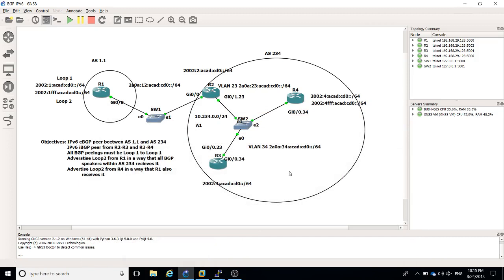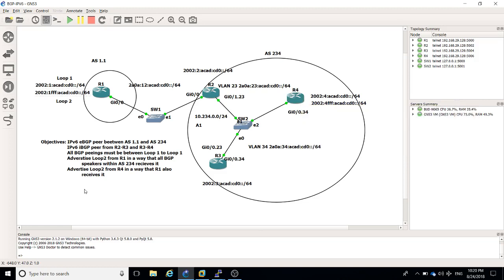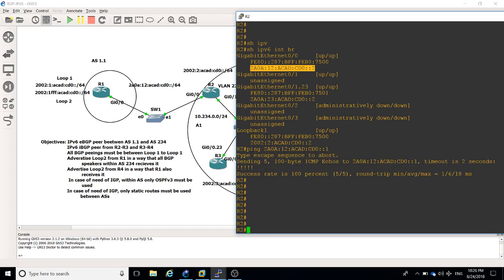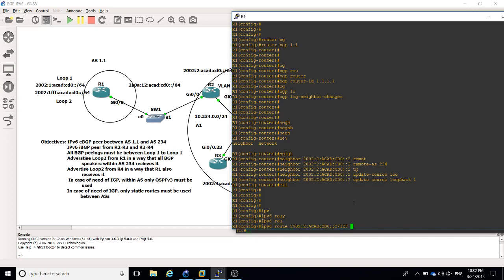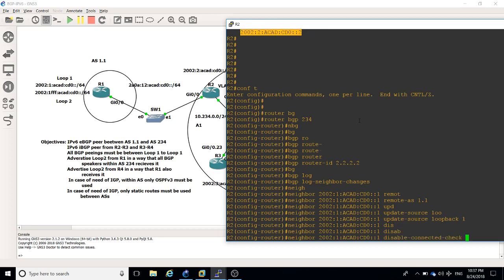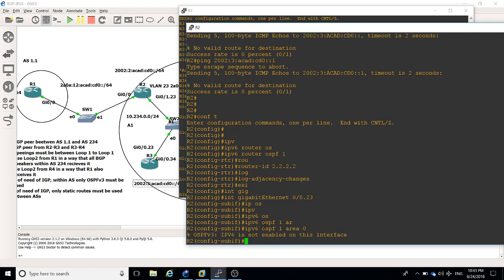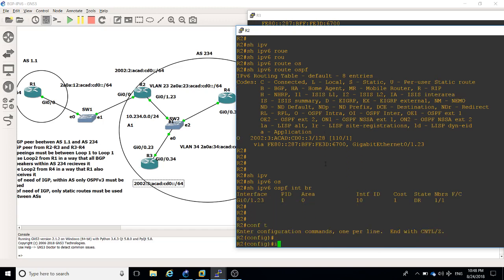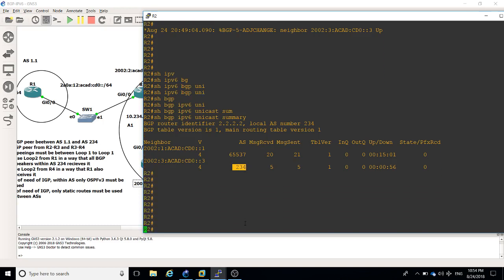CCIE - eBGP & iBGP for IPv6 - Split Horizon & Route Reflectors - Part 1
In this video I show you how to configure IPv6 iBGP & eBGP peering.